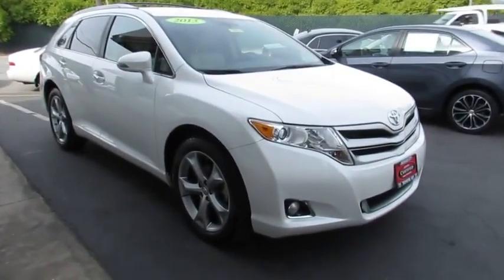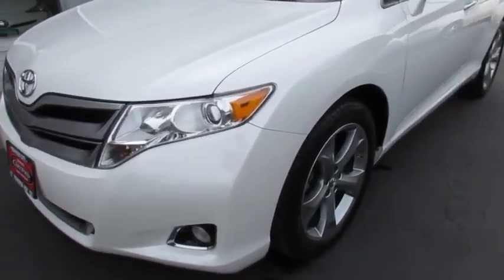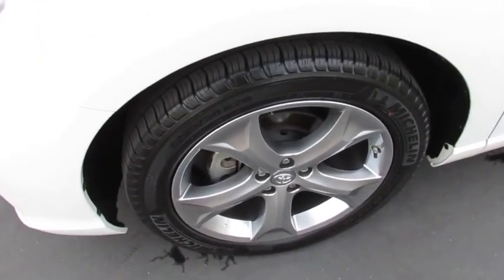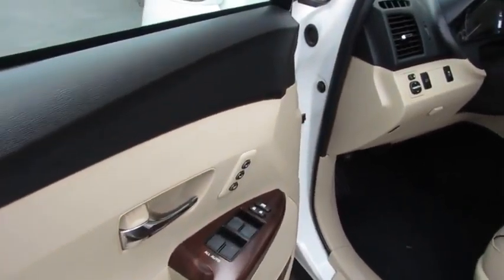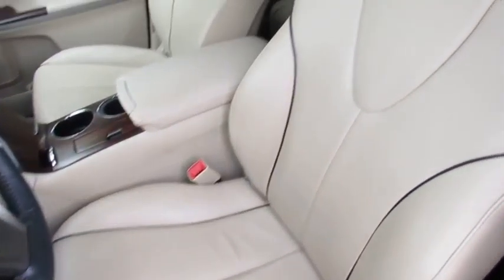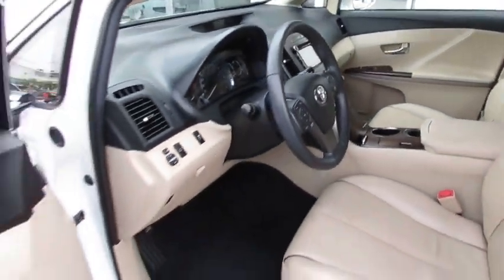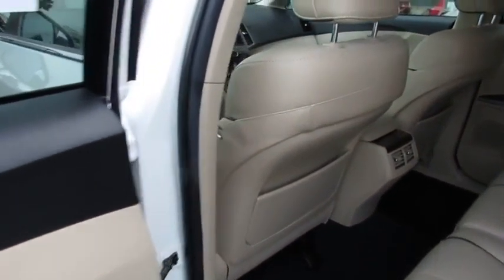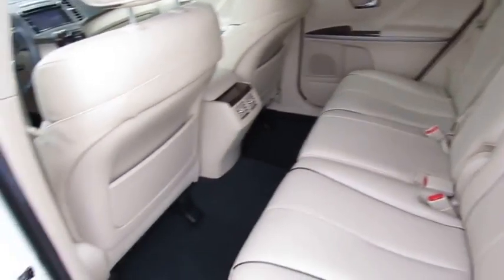2013 Toyota Venza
2013 Toyota Venza
Toyota 101:
2013 Toyota Venza XLE - Stock#: P13912 - VIN#: 4T3ZK3BB6DU056320

Toyota 101
525 E. Bayshore Rd

Low Miles! Carfax One Owner - Carfax Guarantee, This 2013 Toyota Venza XLE will sell fast Backup Camera, Bluetooth, Navigation, Leather Seats, Satellite Radio, Certified Please let us help you with Finding the ideal New, Preowned or Certified vehicle.